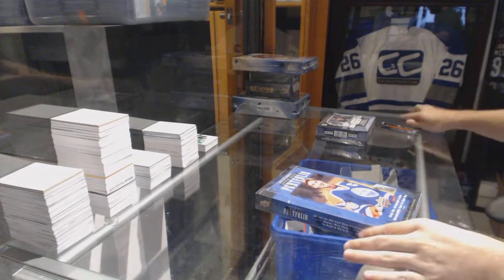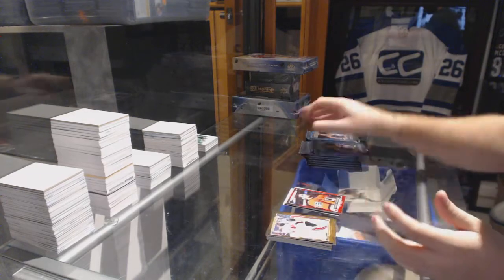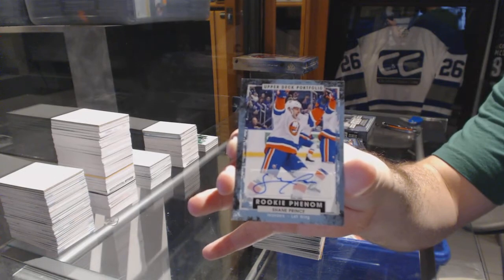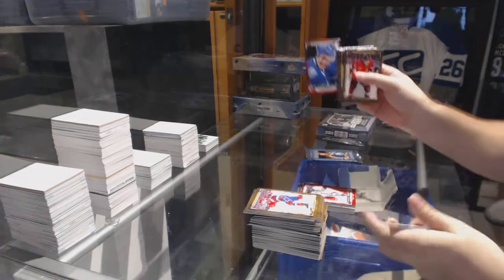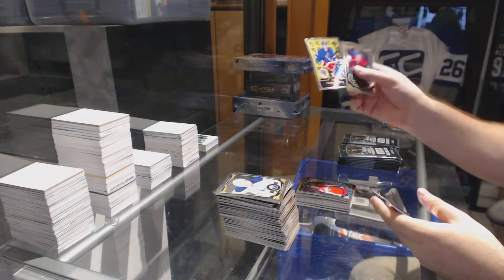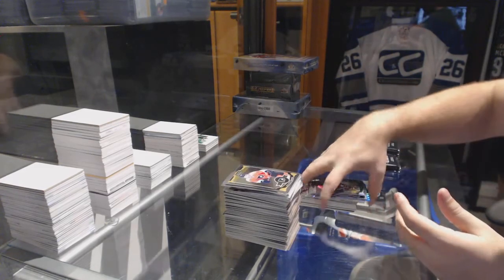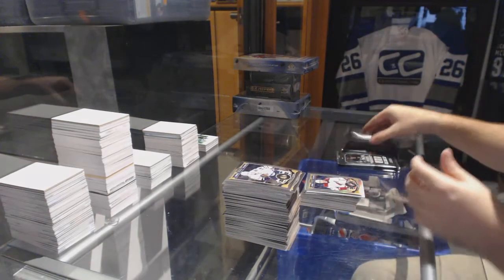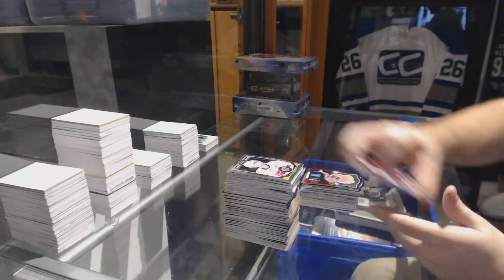15-16 UD Portfolio & 15-16 UD OPC Platinum Hockey Box Break - C&C GB #6699